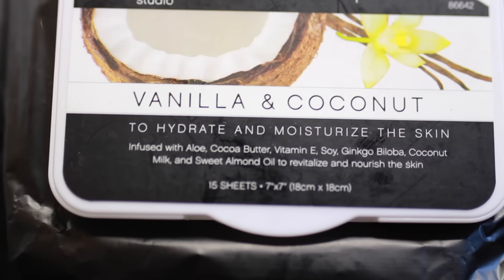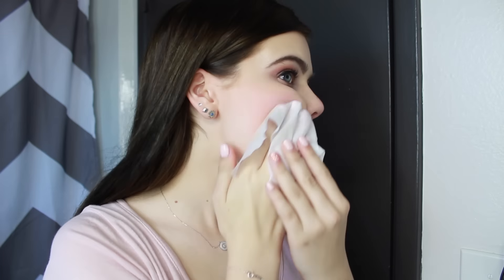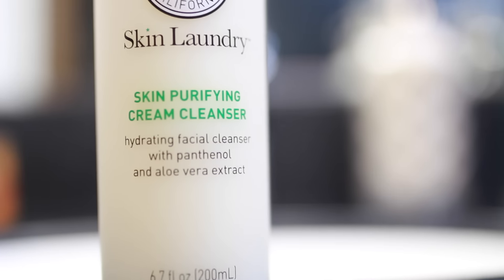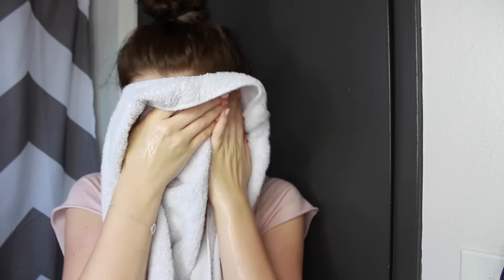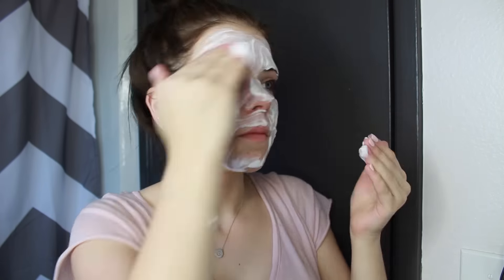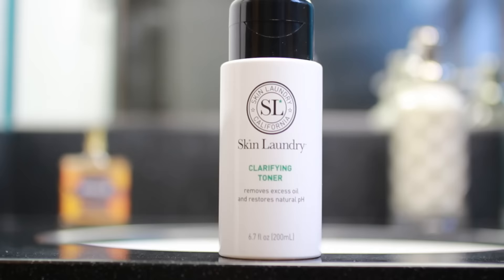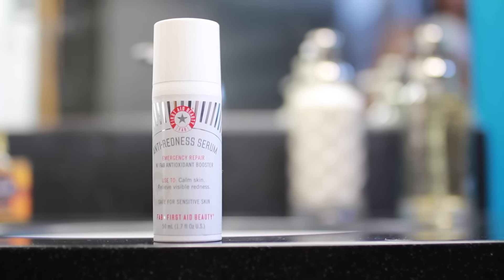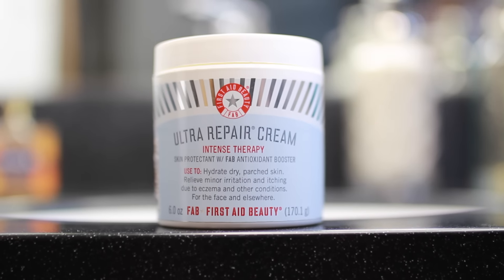HOW TO GET PERFECT SKIN | Griffin Arnlund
♡ OPEN THIS FOR MORE FROM ME ♡
PRODUCTS I USED:
CLAY MASK
RICE MASK
EGG MOUSSE MASK